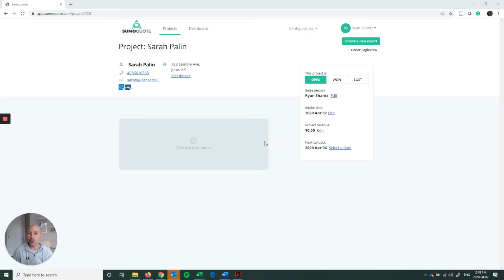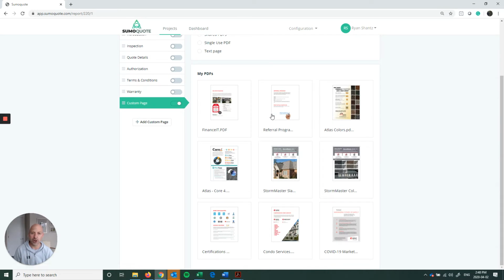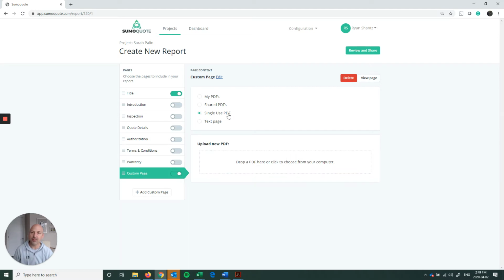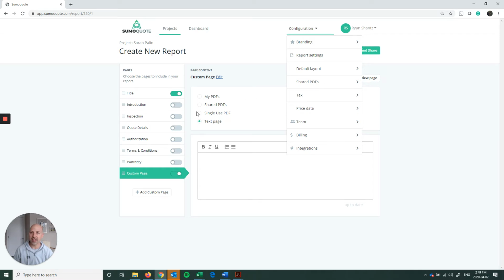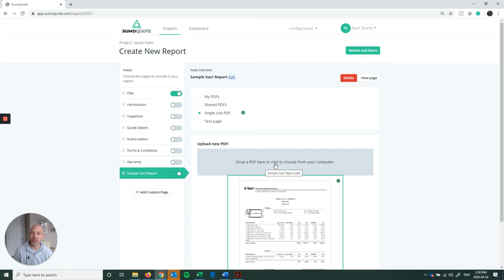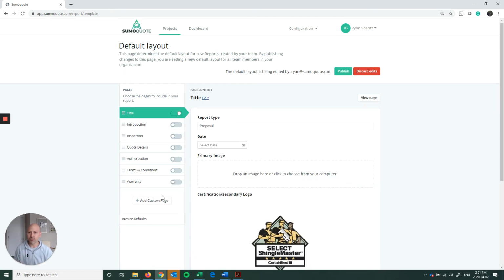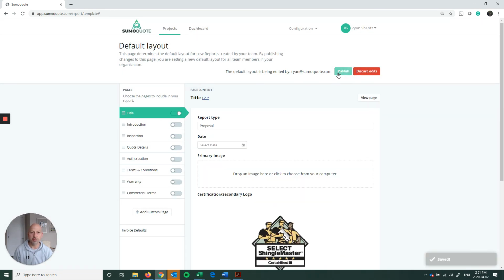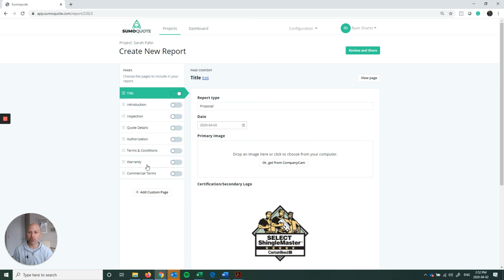Custom PDFs Tutorial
Learn the difference between custom PDF pages and how they can be used to sell more for your company.